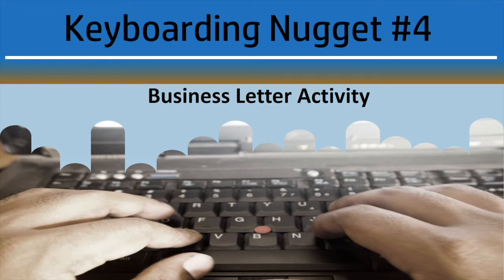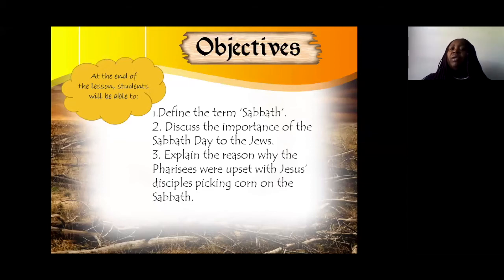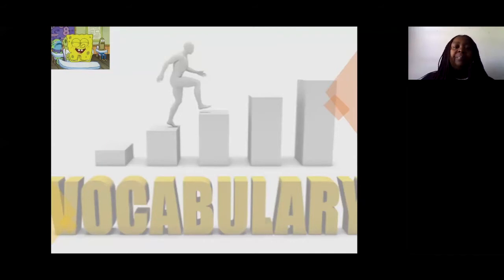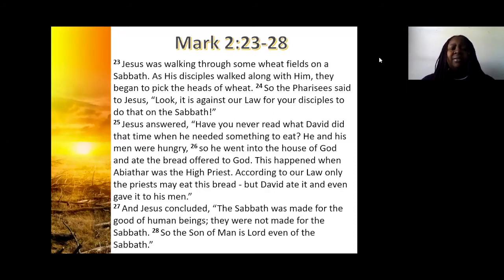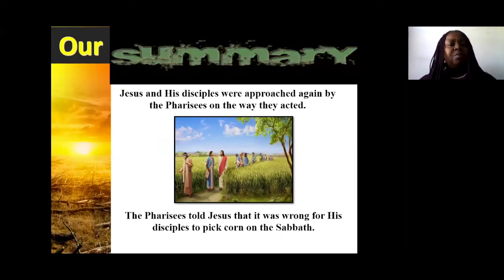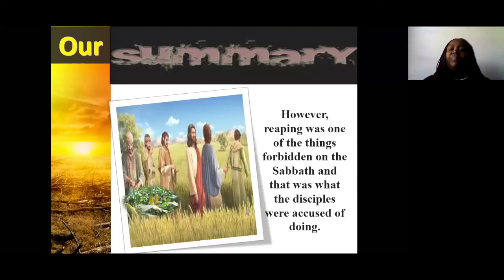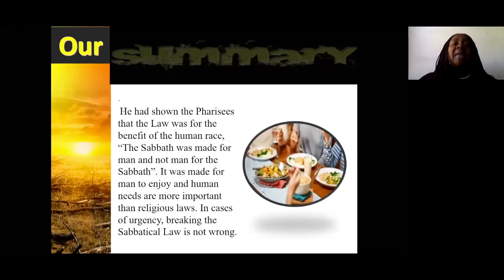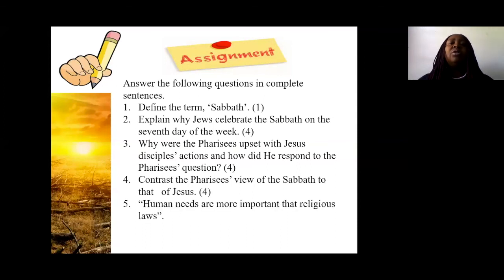The Question about The Sabbath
BJC Religious Studies Lesson 15